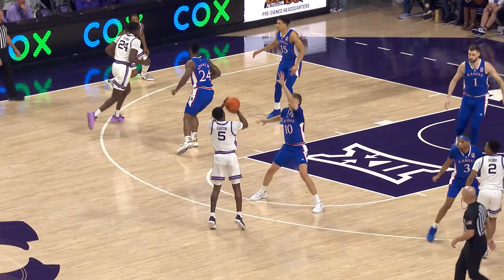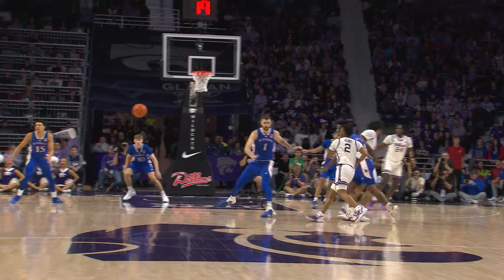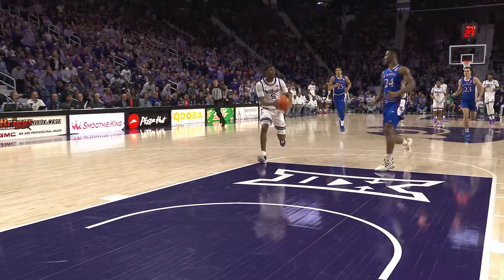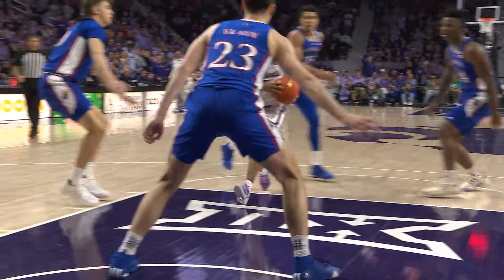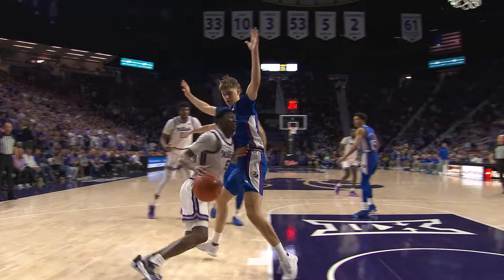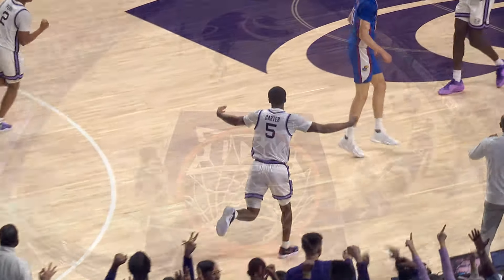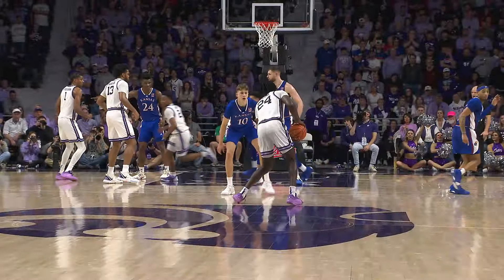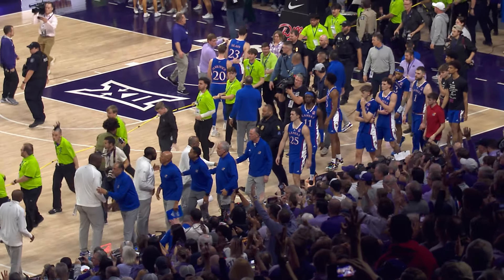K-State Men's Basketball | Postgame Highlights vs Kansas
K-State Men's Basketball Postgame Highlights vs #4/4 Kansas - February 5, 2024 - Manhattan, Kan. / Bramlage Coliseum